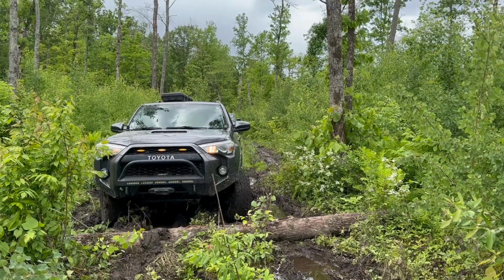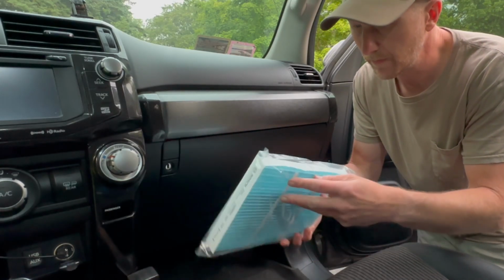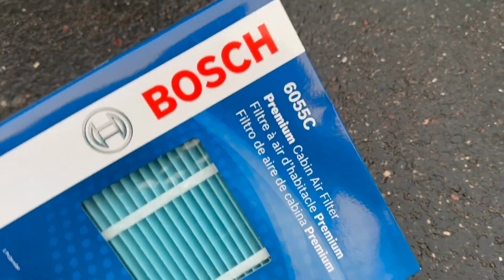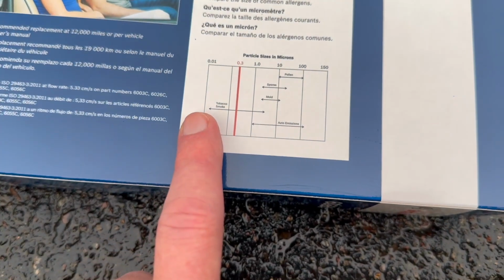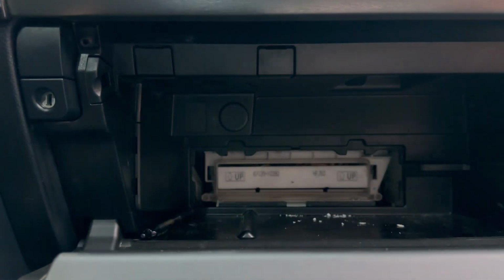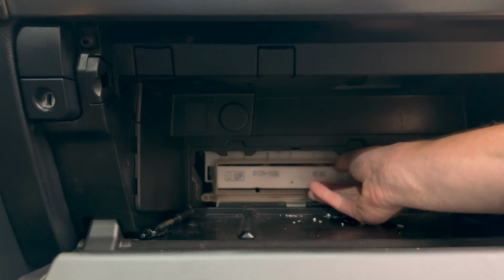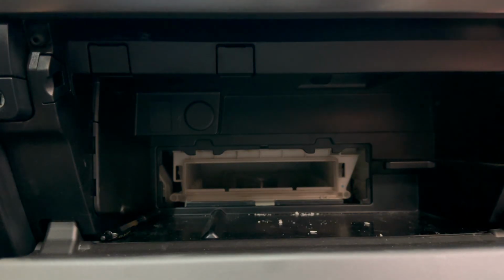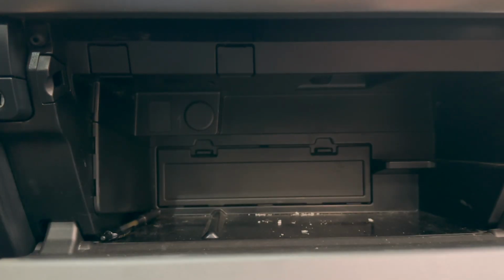Cabin Air Filter Upgrade for 5th Gen 4Runner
Easily replace the in cabin air filter in your 5th Gen Toyota 4Runner.  No tools required, in just a couple of minutes.  Don't forget this important component of your HVAC system!  Replace once a year in standard conditions, every 3 to 6 months in smokey conditions.  True HEPA filters remove at least 99.97% of particles, making them excellent for trapping smoke soot, even though potentially harmful or odorous gasses may not be removed (charcoal needed for that!).  For maximum protection, you should keep the car in "recirculation" mode.

Bosch HEPA Air Filter 0.3 microns
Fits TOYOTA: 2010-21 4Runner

Try Amazon Prime!  Shipping, Music, Videos, Deals!  It's awesome!
Amazon Prime
18-24 year olds and Student Prime

Do you have Amazon Prime Visa?  Awesome benefits!  Check it out

Did you know my 4Runner is on Instagram?  Check it out!